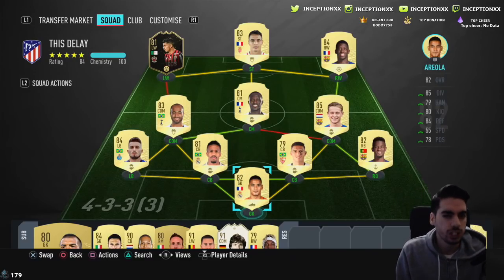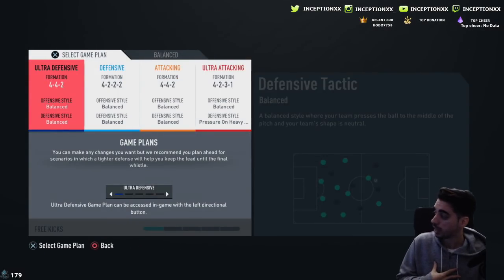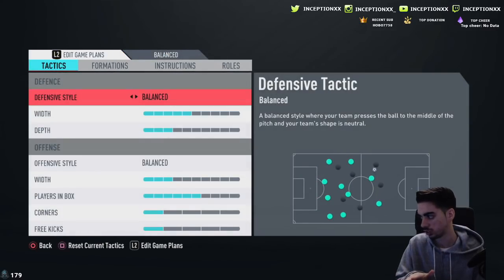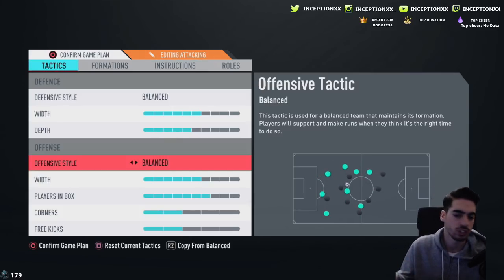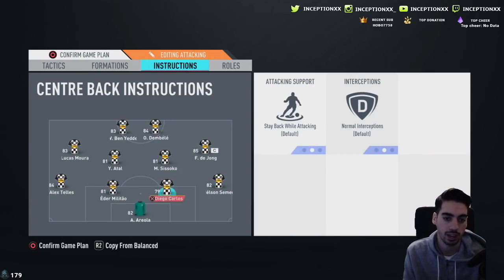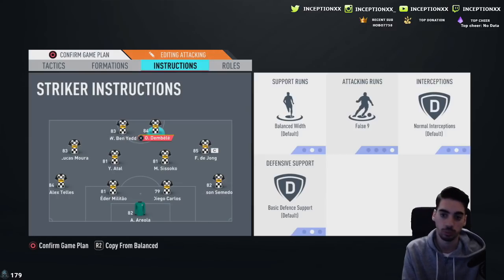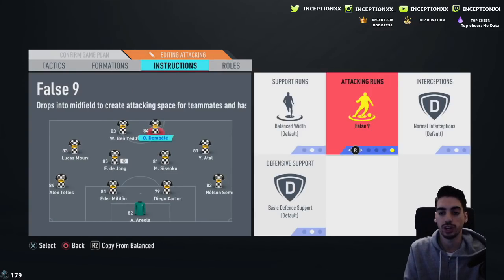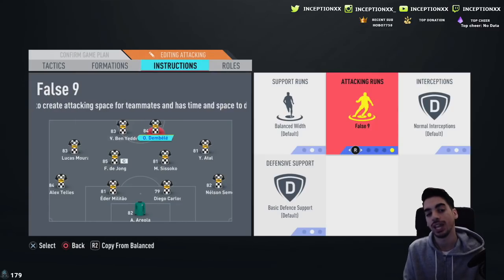TOP 100 CUSTOM TACTICS! by: Hasib 7 - IS IT WORTH USING? - FIFA 20 ULTIMATE TEAM